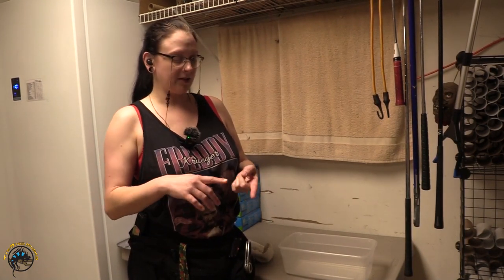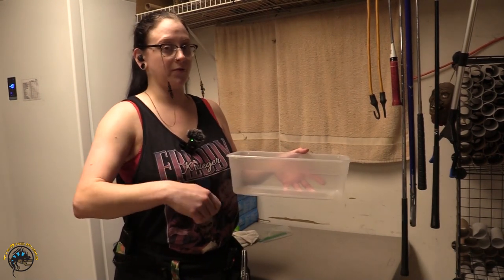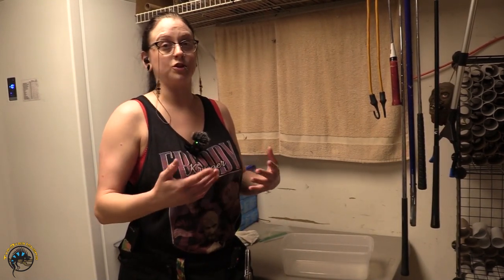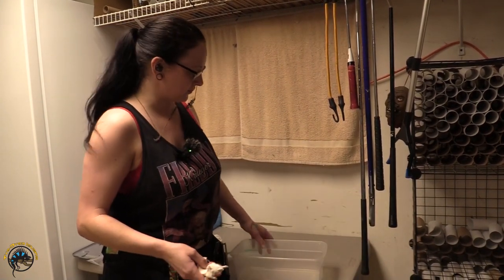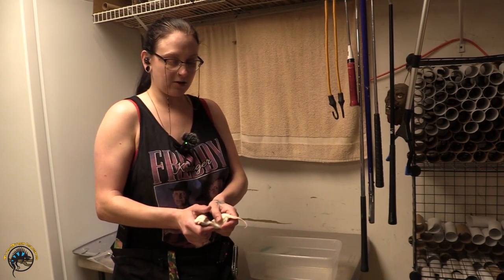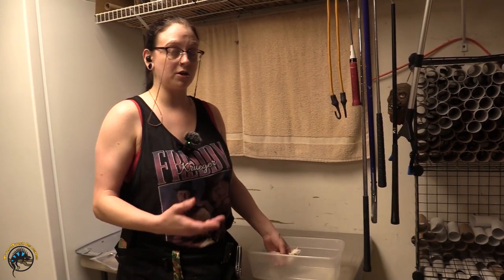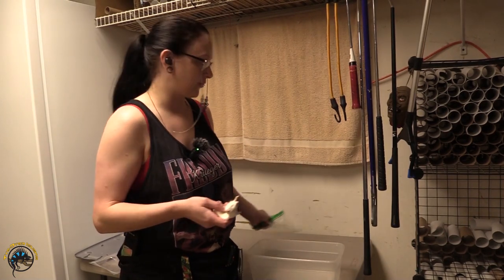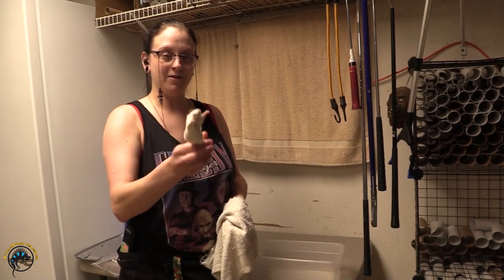TDI Quick Tips and Tricks: How to Thaw a Frozen Feeder Rodent!